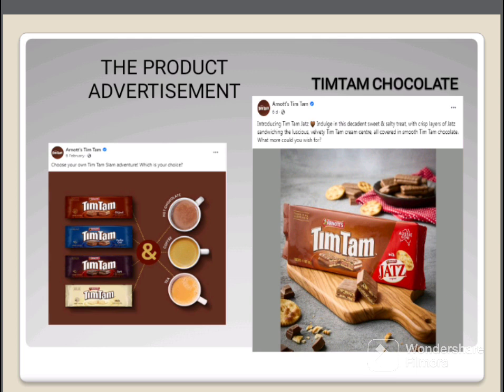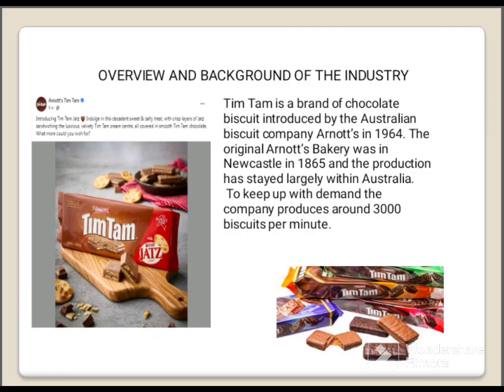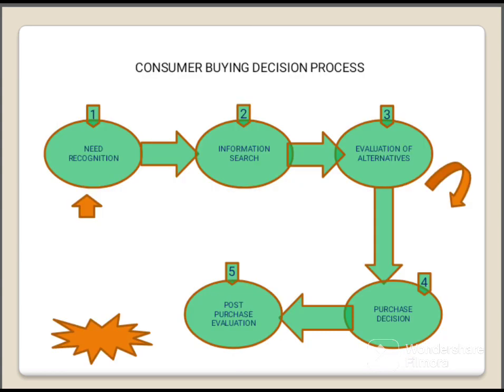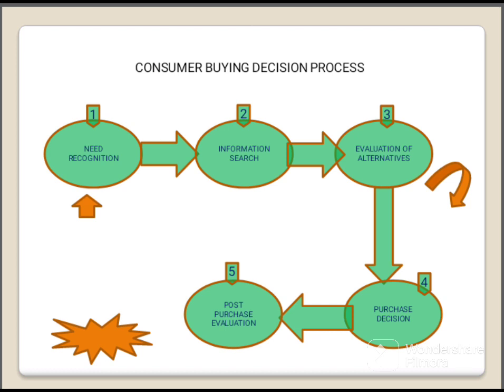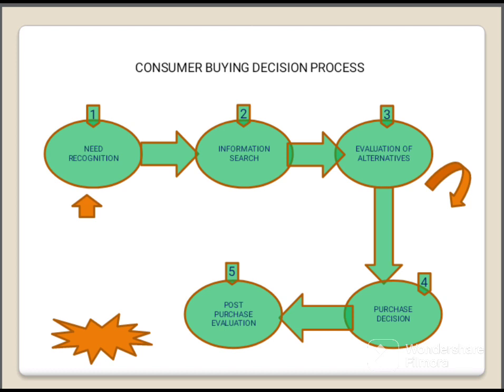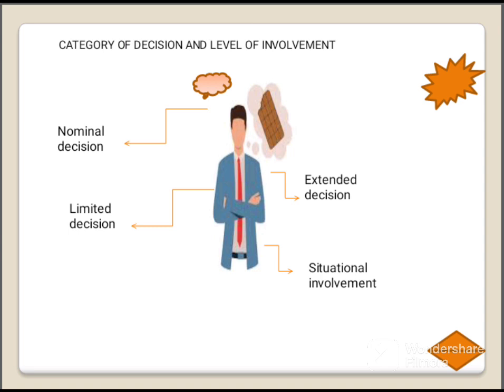marketing essentials- kiptoo Beatrice